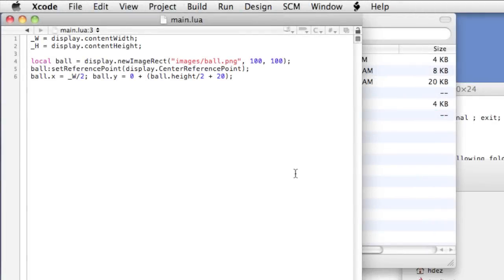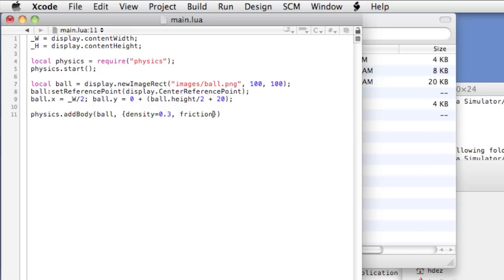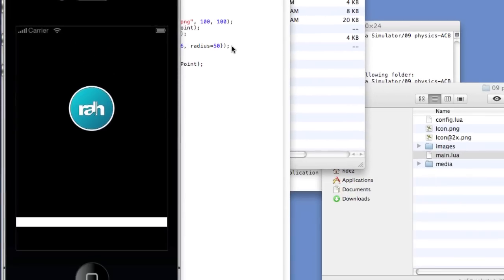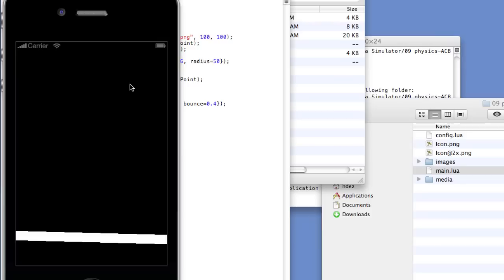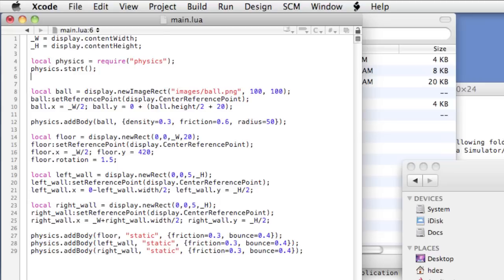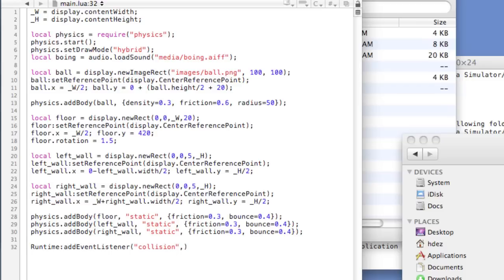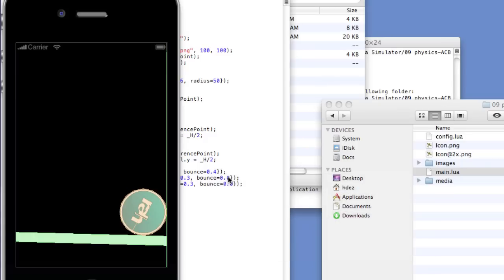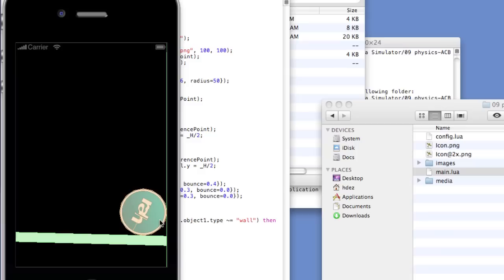Corona SDK 09: Simple Physics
Tutorials for the Corona SDK as authored by Dr. Rafael Hernandez. In this video, incorporating simple physics into your apps.